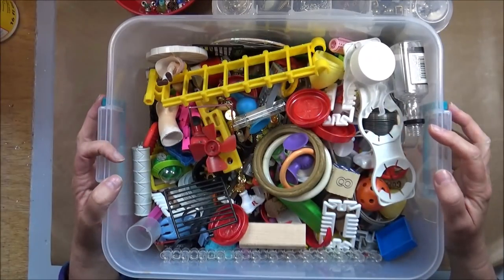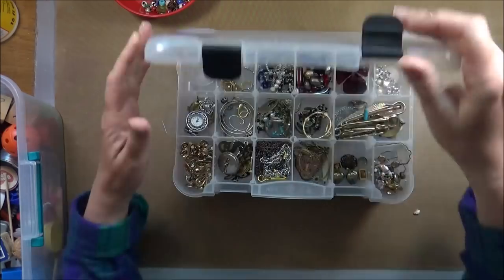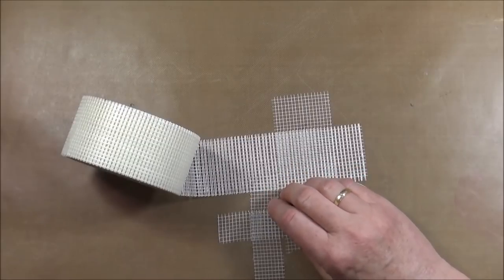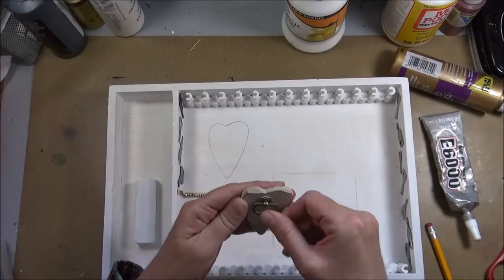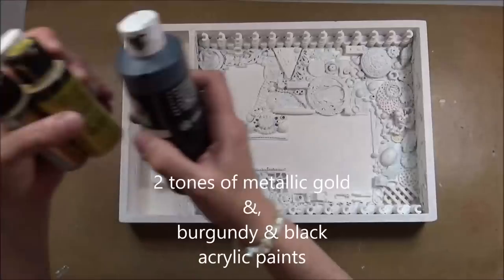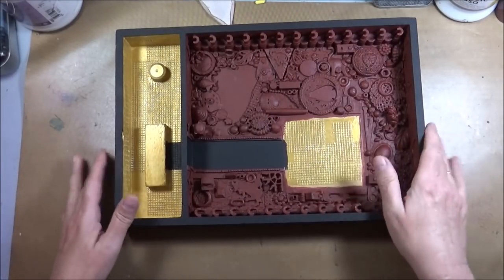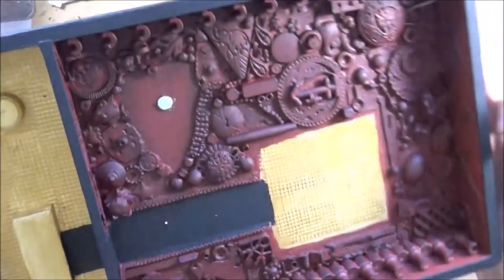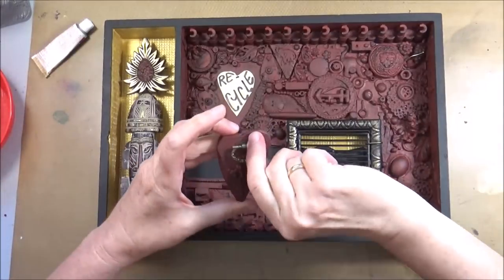Recycle & Assemble Art Team Event / Mystery Box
This is a video event, where 6 artists are creating assemblages from recycled materials.
After you watched this video, just click on the first link in the participant list to go directly to the next video. After you watched the next video, please click again on the first link of their list to move on to the next video and so on. Keep clicking on the first link after each video and you will have a seamless viewing experience.